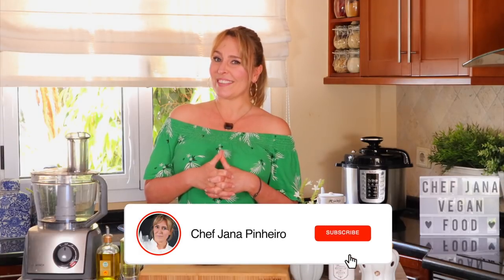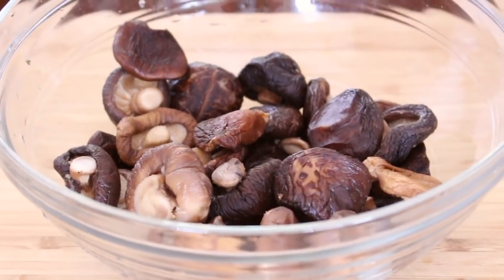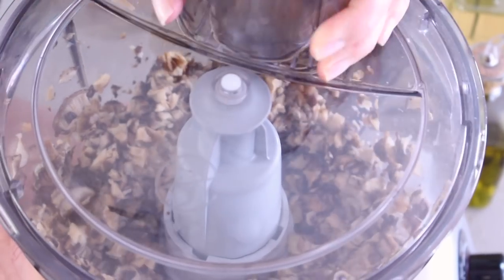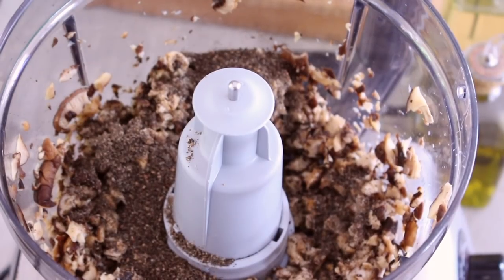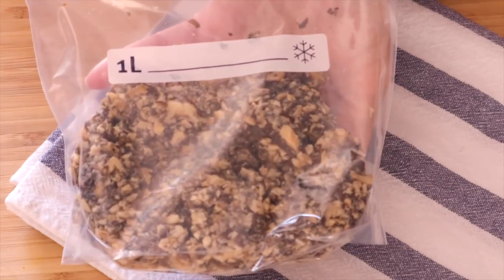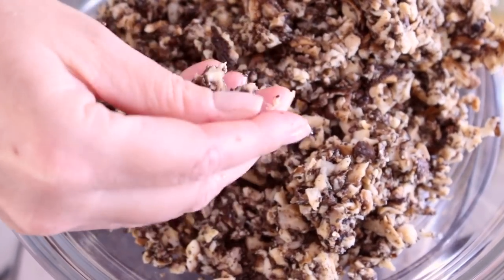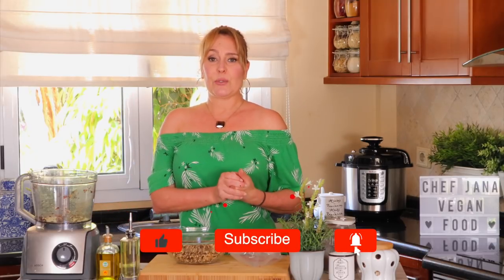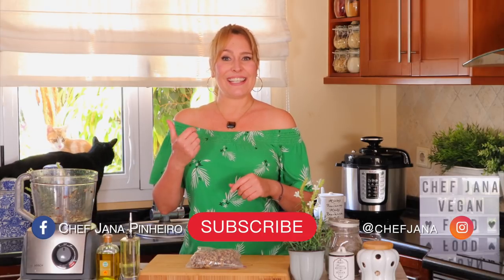THE NEW 2 INGREDIENTS VEGAN MEAT⎜NO SEITAN⎜GLUTEN FREE⎜SOY FREE!!!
THE NEW 2 INGREDIENTS VEGAN MEAT⎜NO SEITAN⎜GLUTEN FREE!!!
You guys asked and I have delivered! the gluten free version of my famous two ingredient vegan meat! No soy, no gluten, super fast!

INGREDIENTS:

30g of Asian dried shiitake
1/4 cup of chia seeds flour - or you can grind chia seeds on your food processor or Nutribullet.

Method:

Soak the mushrooms in water for at least 4 hours, or simmer them for 25 minutes

Squeeze the excess water from the mushrooms, add them to a food processor, pulse it 5 times, add the chia seeds flour, pulse it 3 times more.

Good for up to 4 days in the fridge and up to three months in the freezer.

✅ USEFUL TIP 1: To get rid of possible shiitake strong smellS, (some people love it, some not so much), just add 1 teaspoon of lemon juice before cooking with the 2 ingredients vegan meat.

✅ USEFUL TIP 2: You can make your own chia seeds flour by blitzing chia seeds in a food processor.

♥︎ The food processor I love

SHOP HANZO
🔪🔪 Amazon store

THE NEW 2 INGREDIENTS VEGAN MEAT⎜NO SEITAN⎜GLUTEN FREE!!! recipe by Chef Jana Pinheiro